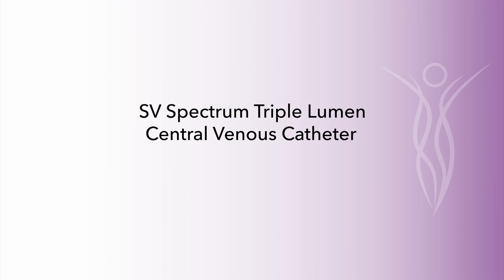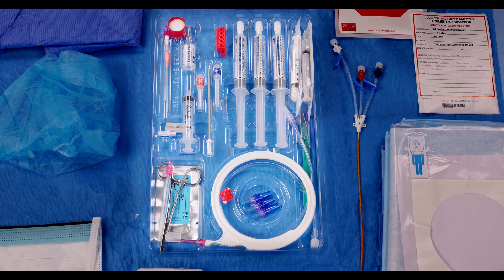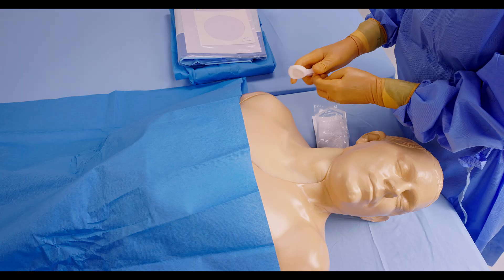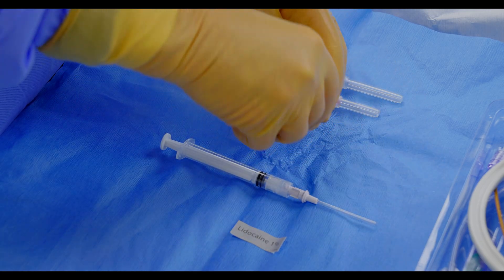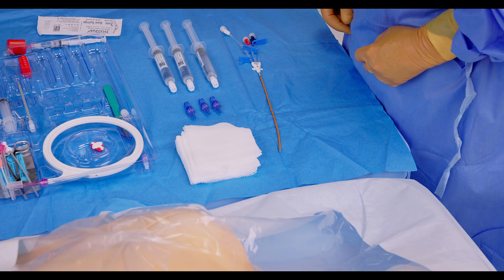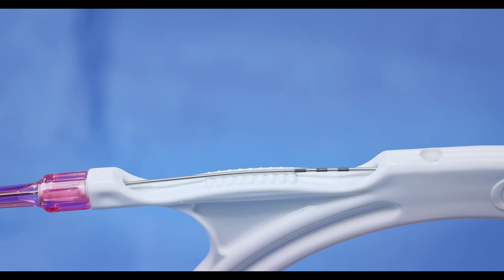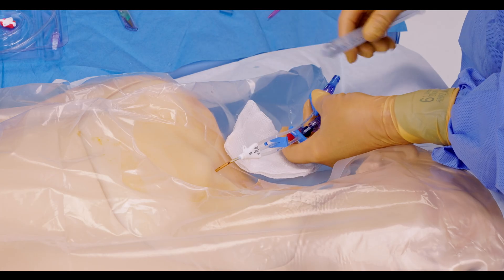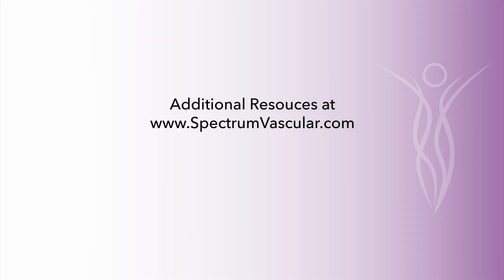Spectrum Vascular CVC Insertion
Insertion technique for Spectrum Vascular CVC including kit components.